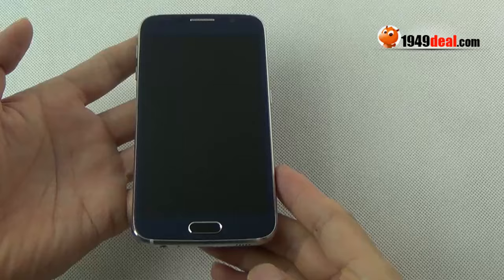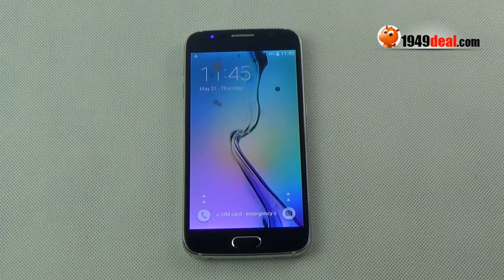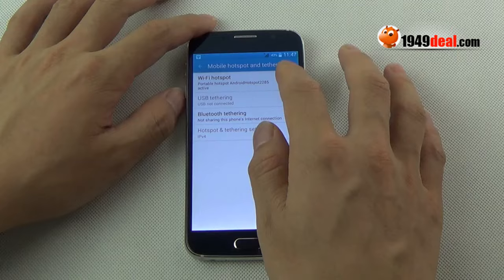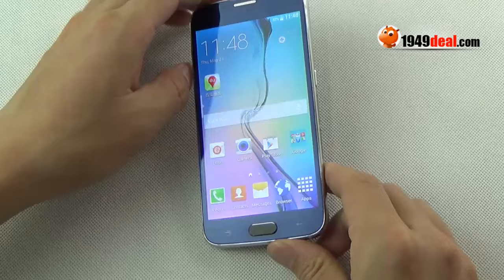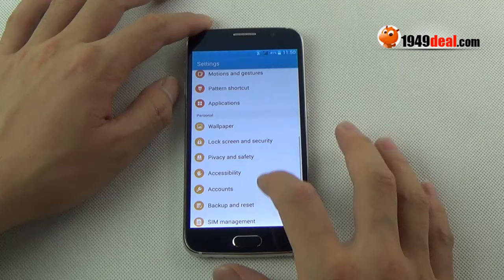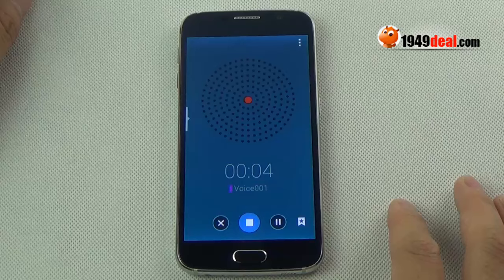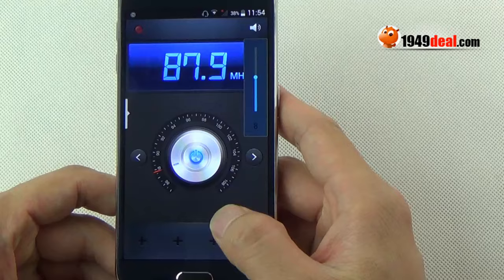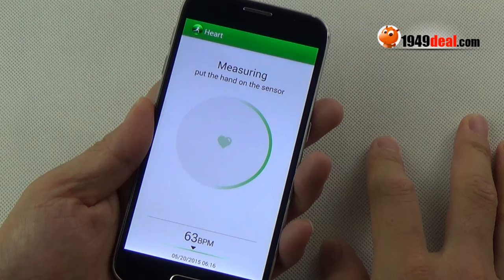landvo s6-galaxy s6 clone hands on, antutu, game, gps, battery review from 1949deal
Highlights:
- MTK6582 Quad Core 1.3GHz
- 5.0 Inch 1280 * 720 Pixel Capacitive Screen
- 1GB Ram 16GB Rom
- 8.0MP Back Camera 2.0MP Front Camera
- 6.8mm Ultra Slim
- Support 3G, WIFI, GPS, Bluetooth, etc
- 2550mAh Built-in Battery

Any question please do not hesitate us, we will help you all the time.